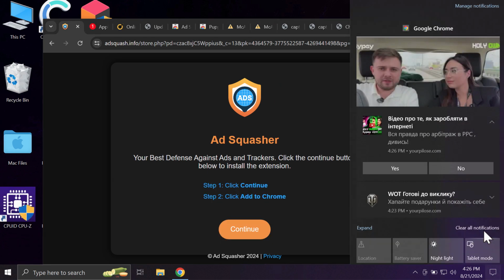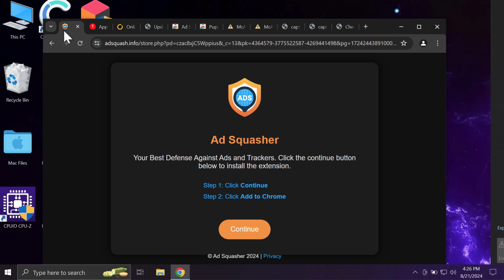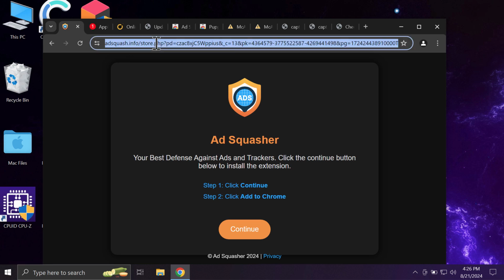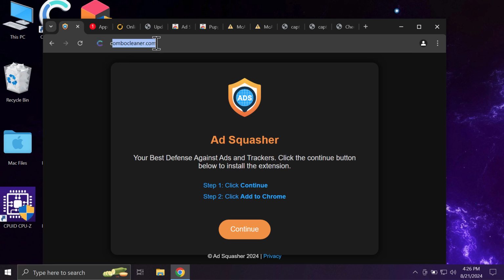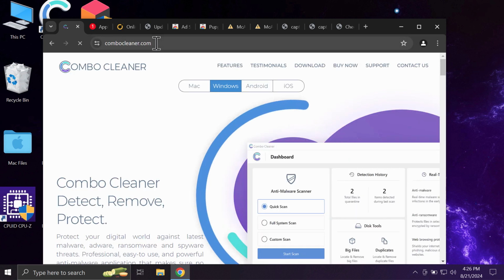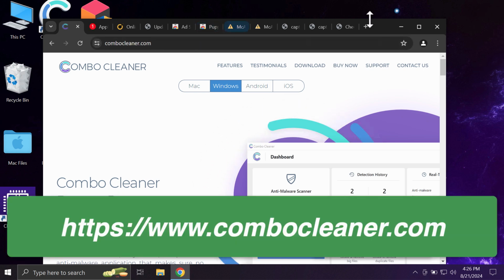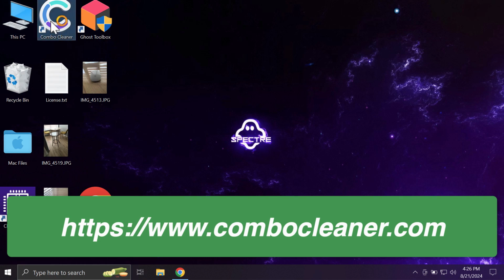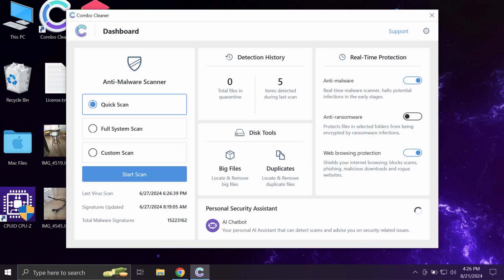Adsquash.info malicious pop-up removal video.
Adsquash.info is a malicious site. It targets Google Chrome and other browsers. It tries to make you download and install some unwanted browser extensions that may operate as adware. Remove such pop-ups. Remove them with Combo Cleaner Antivirus via the official or, optionally, use the manual tips given in the video.